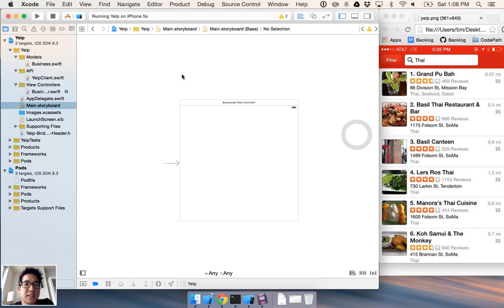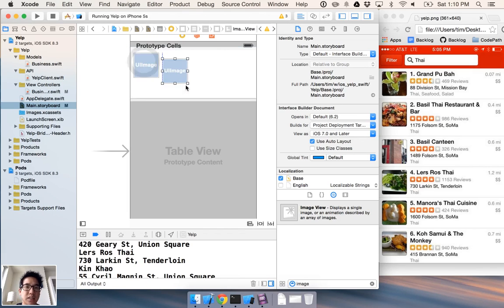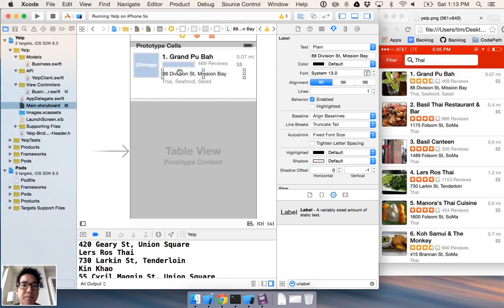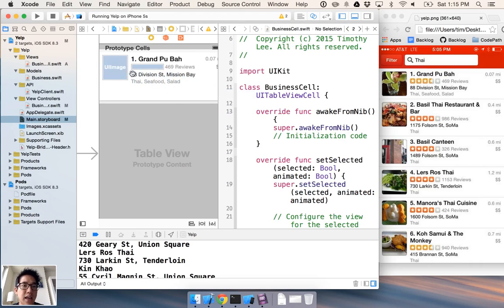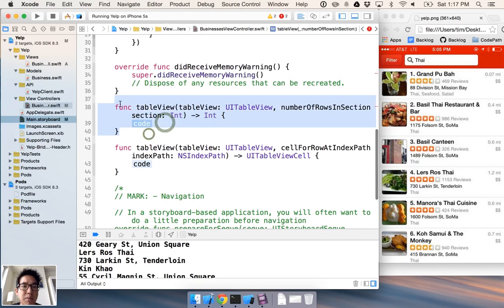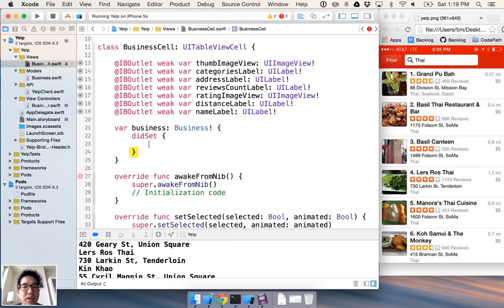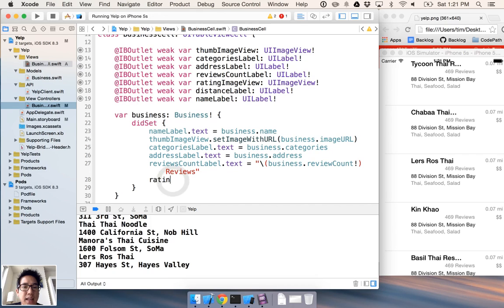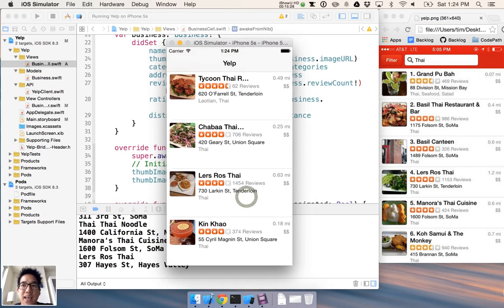Yelp, Part I - Basic setup